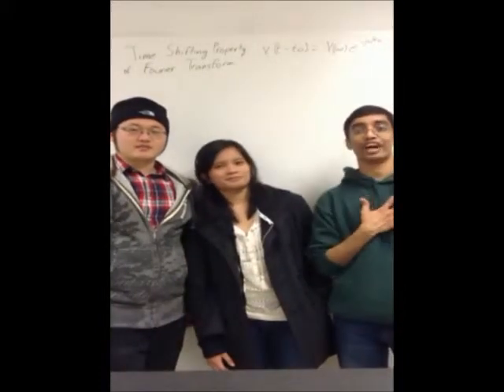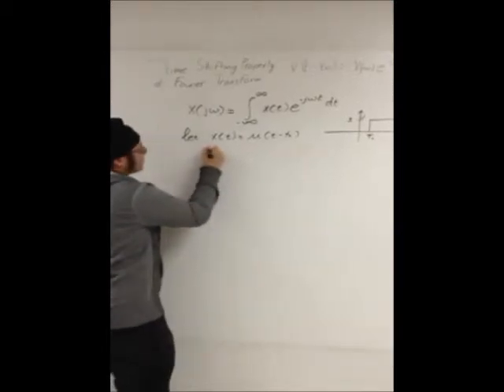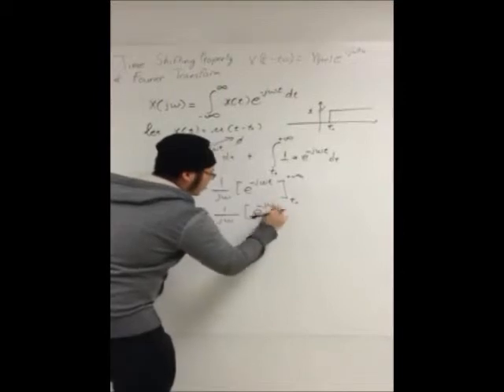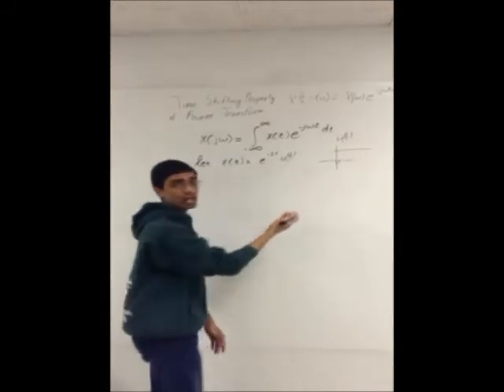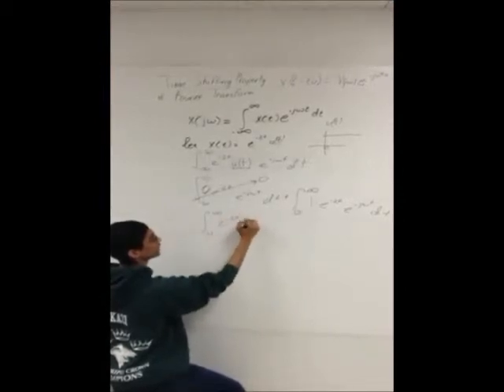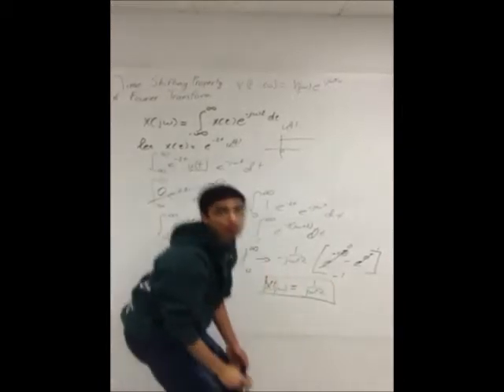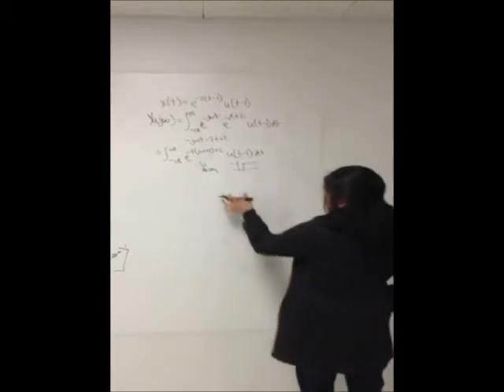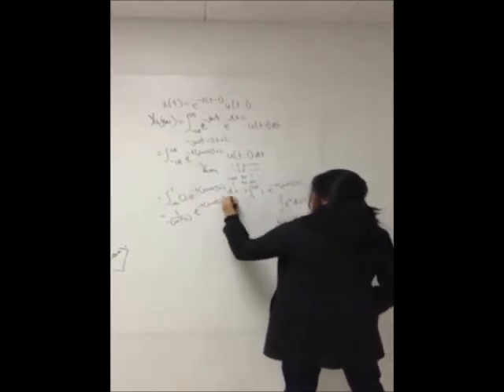time shifting property of fourier transform